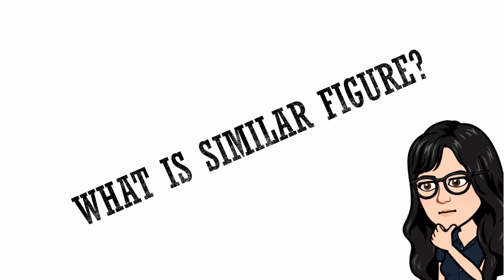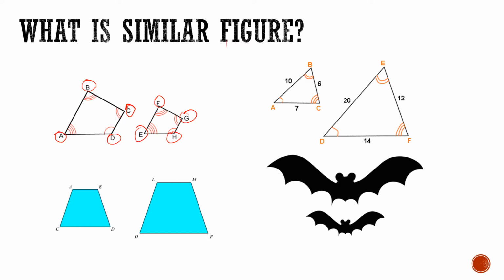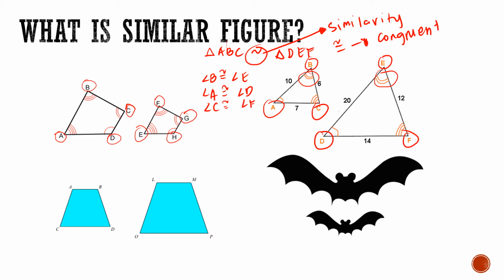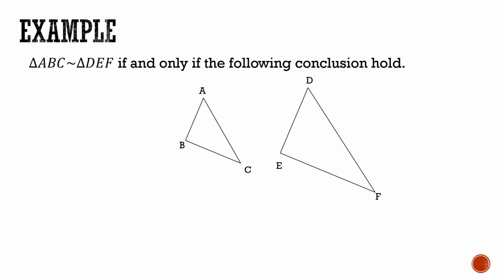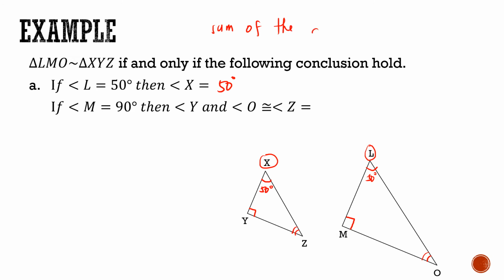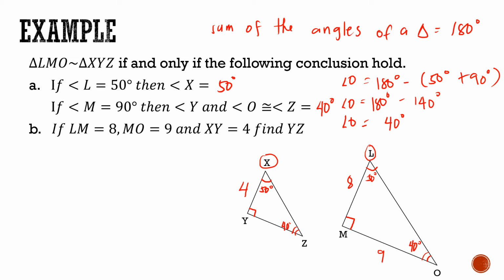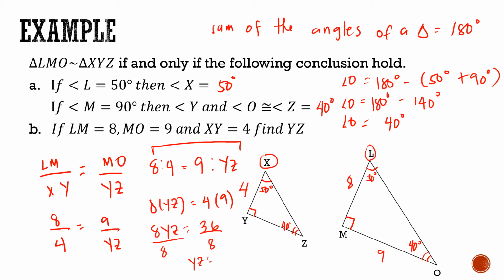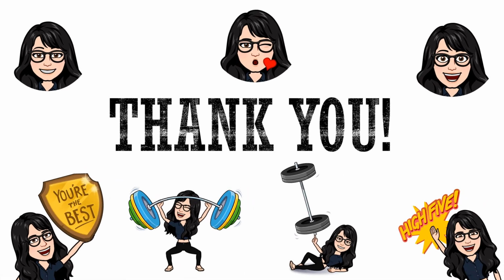Similar Triangles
How to solve similar triangles